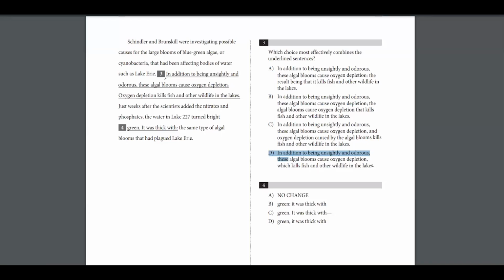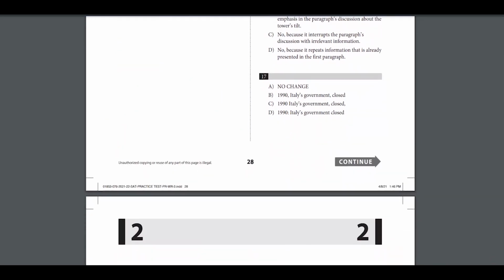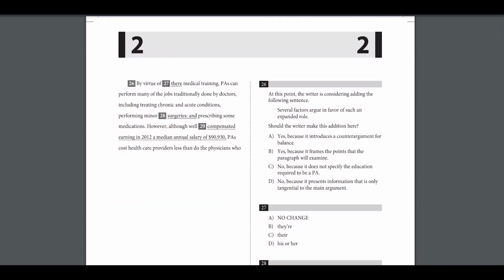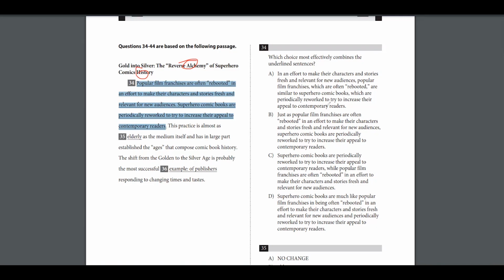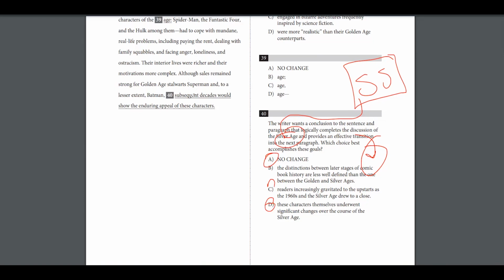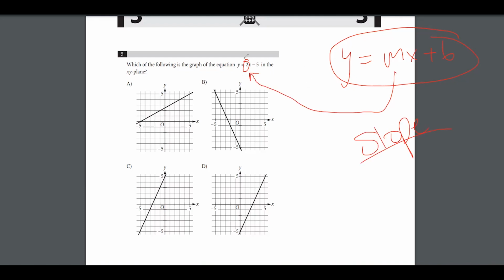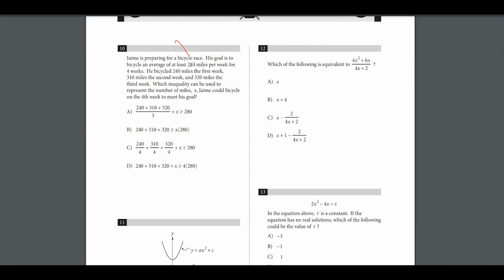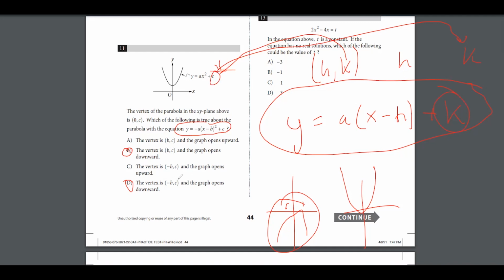SAT 6 Writing portion and math